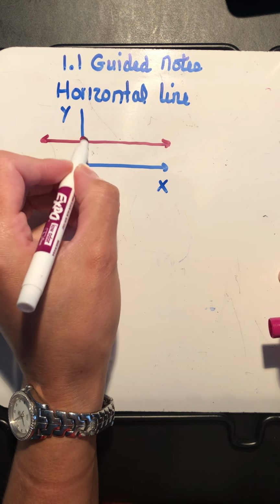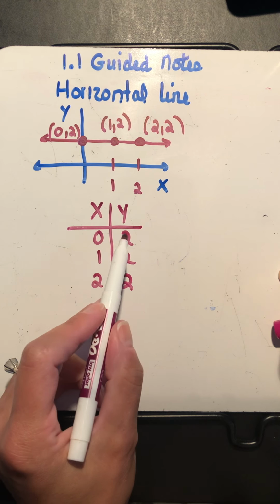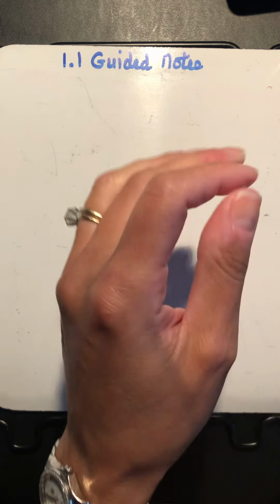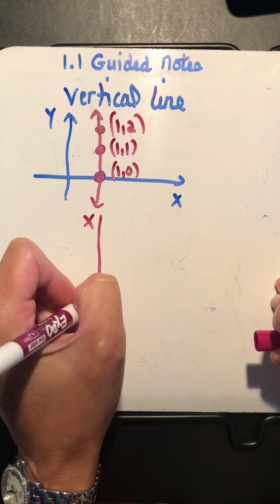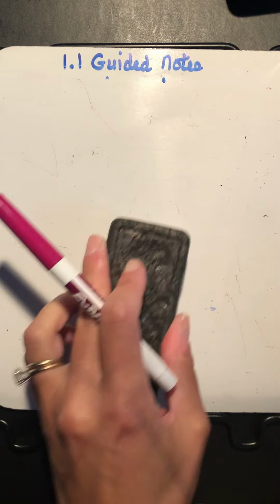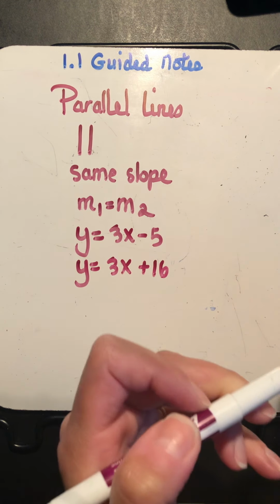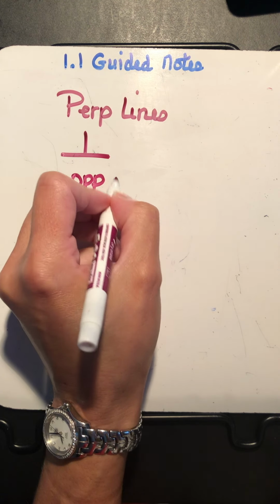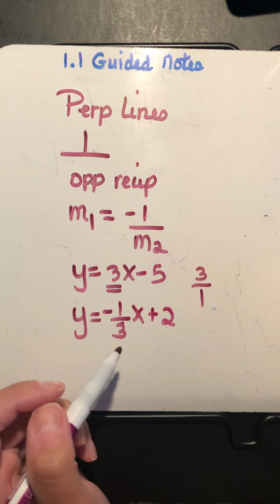Pre Calc 1.1 guided notes 4